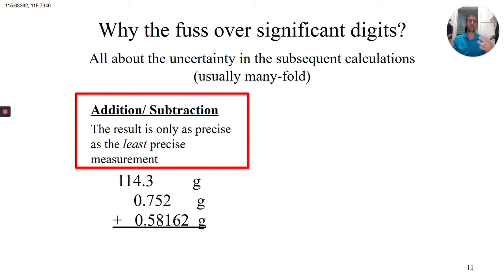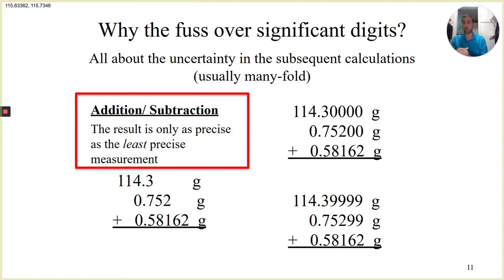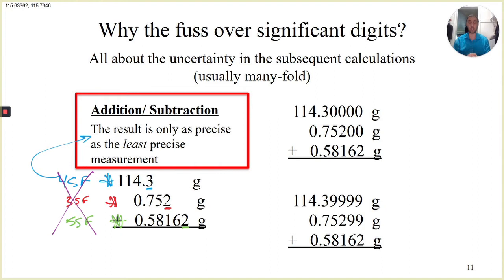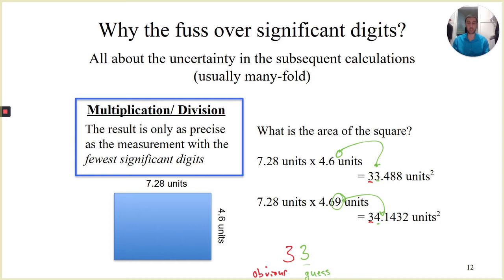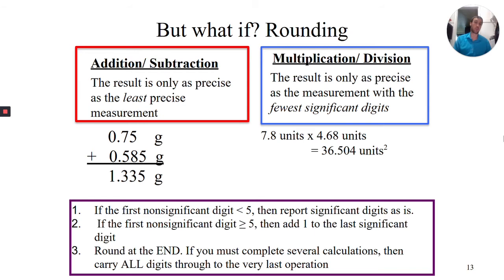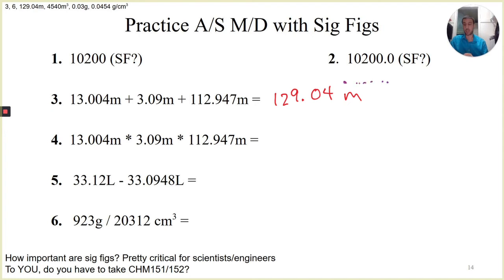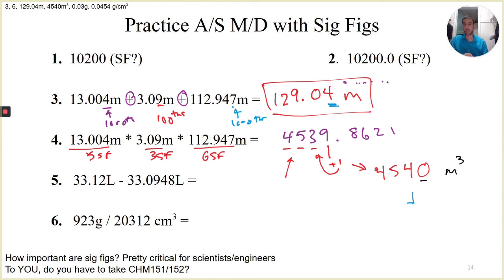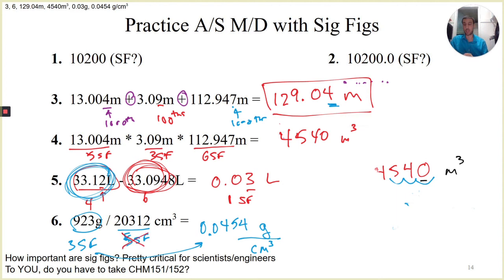Stage 1. Lecture 5. Applications of Sig Figs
Sig Figs applied to math  operations of add/sub and multiply/divide.